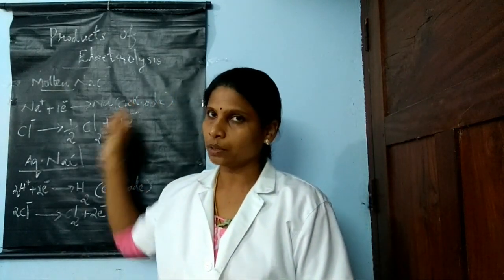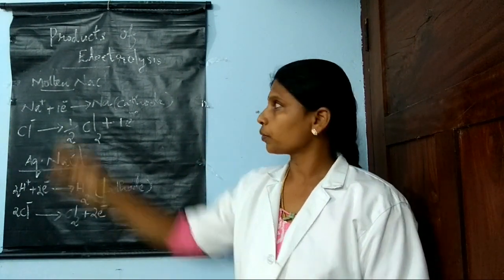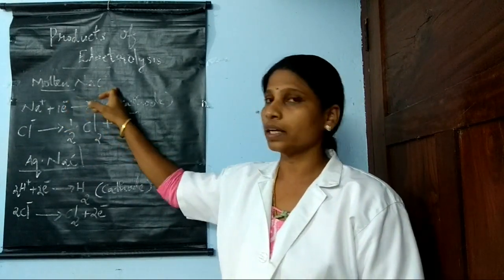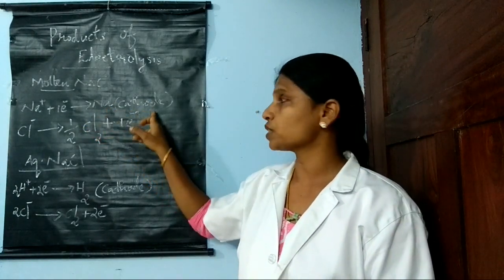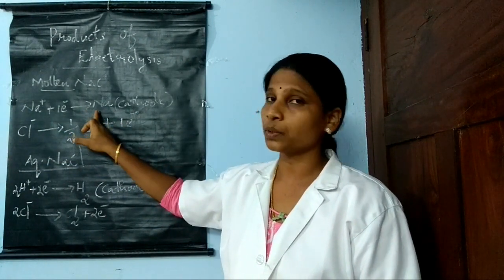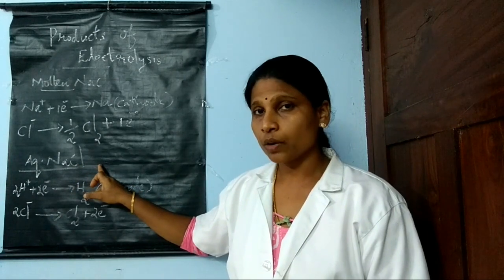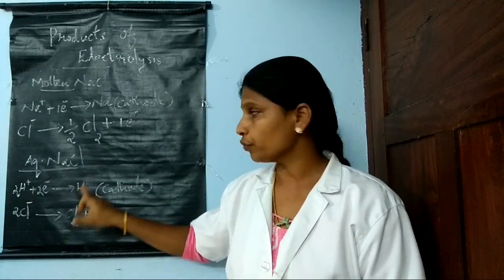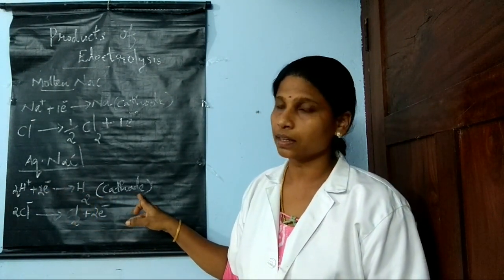Electrochemistry Part 7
Products of electrolysis